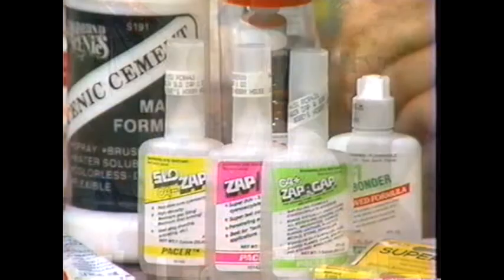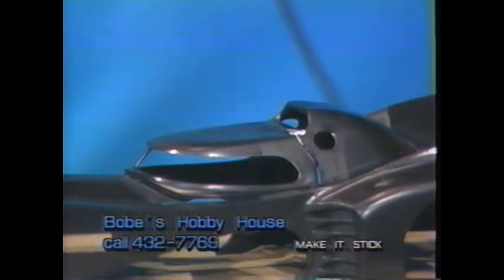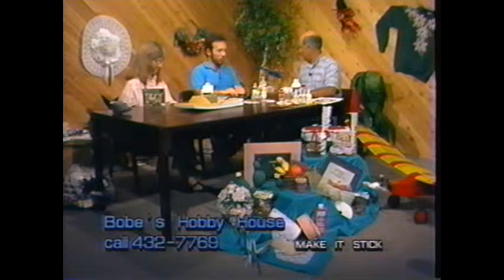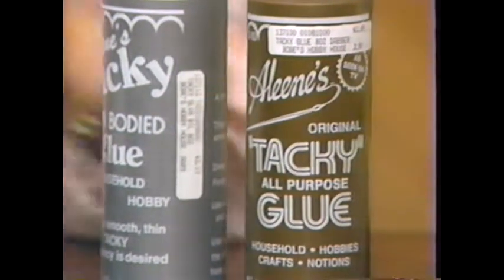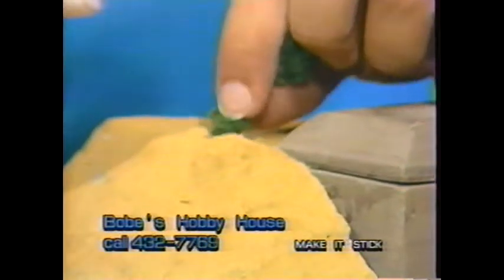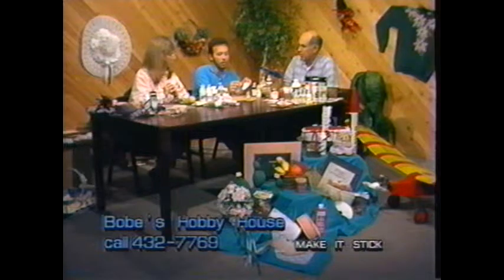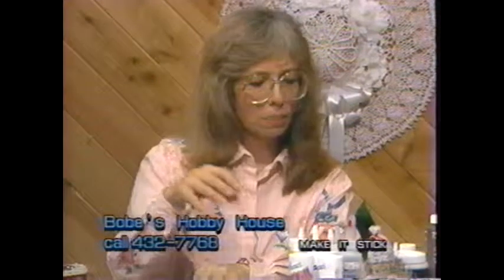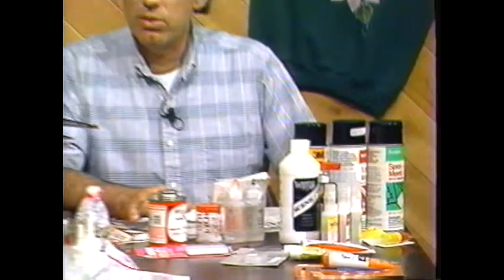1990 Make It Stick Glue Show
Bobe's Hobby House Show on using glues.